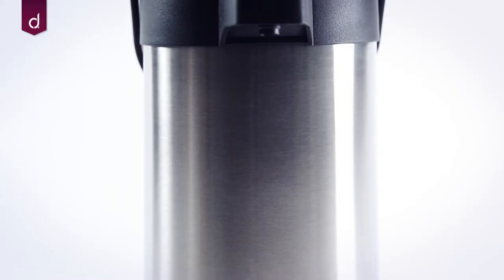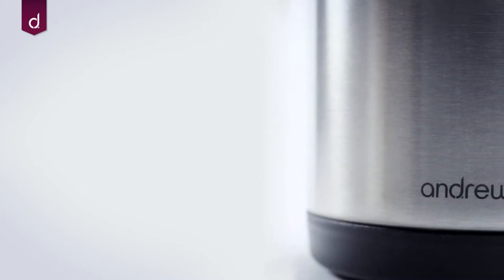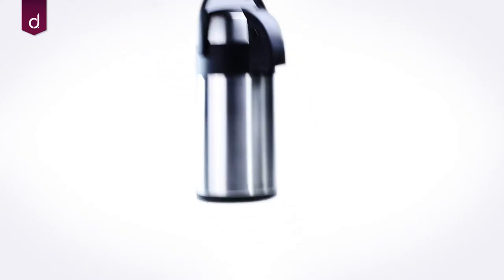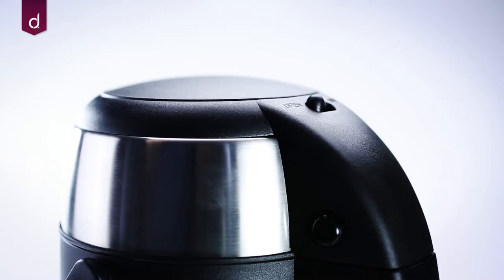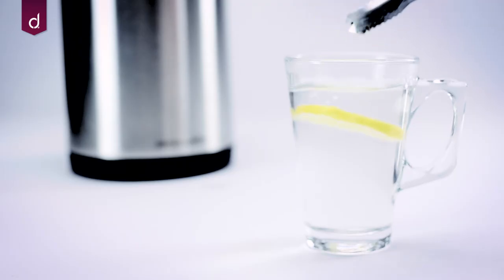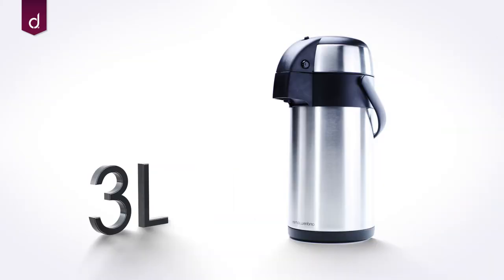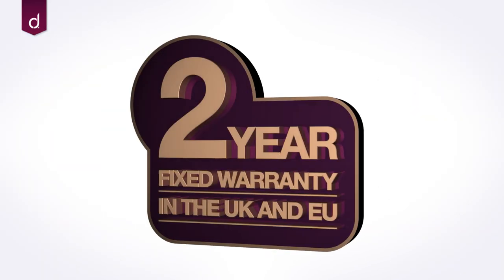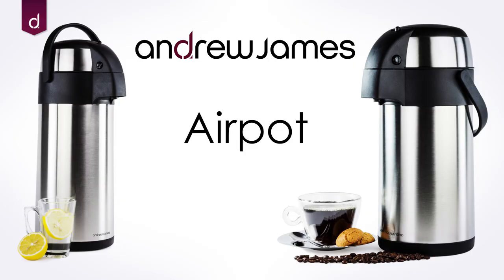Andrew James 3L & 5L Airpot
The Andrew James Stainless Steel Pump Action Airpot is ideal for storing hot and cold beverages and is a useful appliance for events such as board meetings, parties, picnics, street parties and family gatherings. The airpot has a vacuumed double walled design which allows it to store hot or cold beverages for up to 24 hours.

The airpot has a large pump action button allowing you to dispense your beverages with ease. This makes it ideal for all ages, as there is no need to pick up heavy storage containers to pour out your drink. The elegant stainless steel design is durable and long lasting and comes with a handy carry handle for safe and easy transportation.